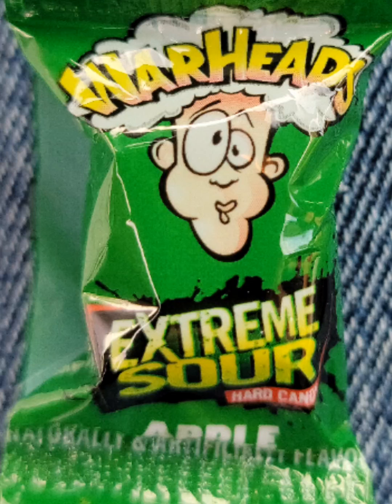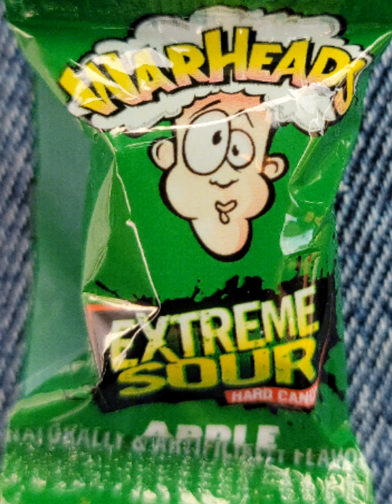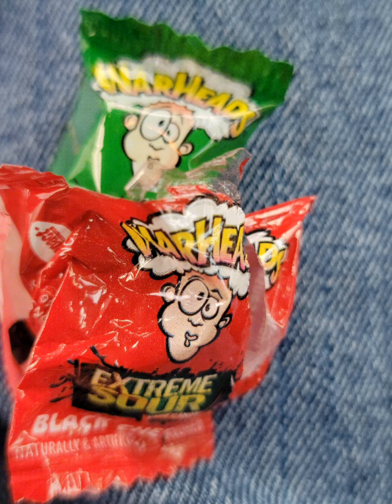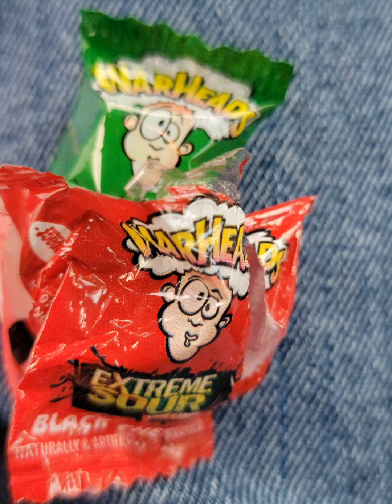Warheads candy review